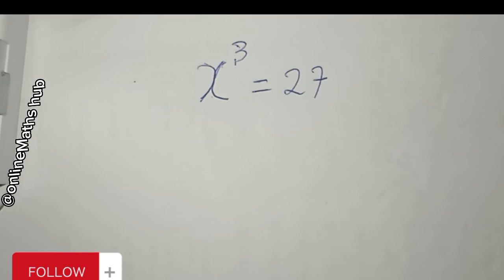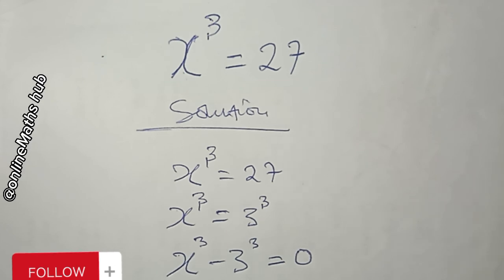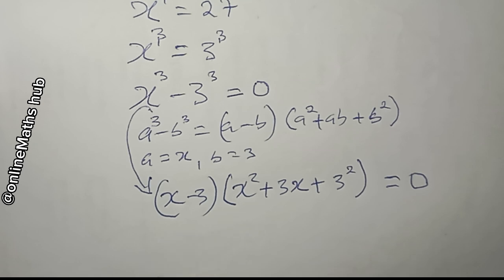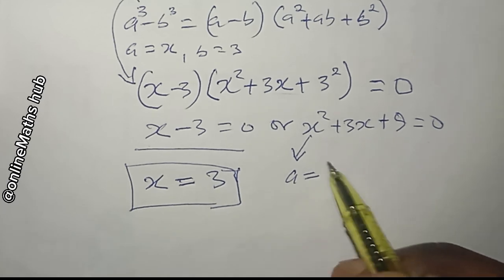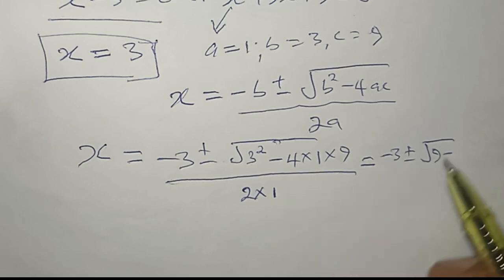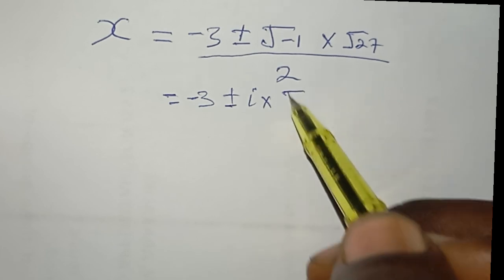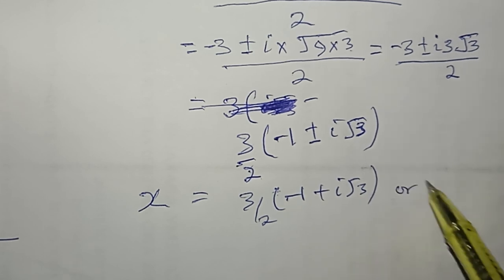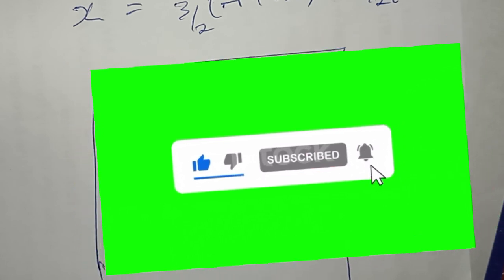What values of x satisfy the equation x^3 = 27